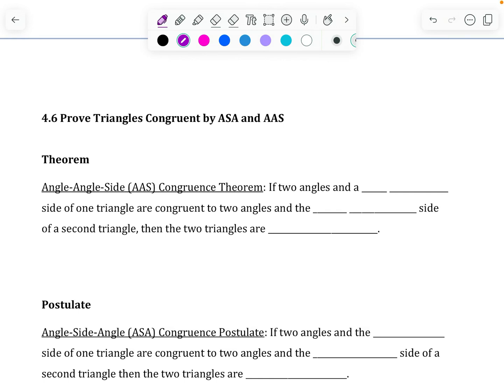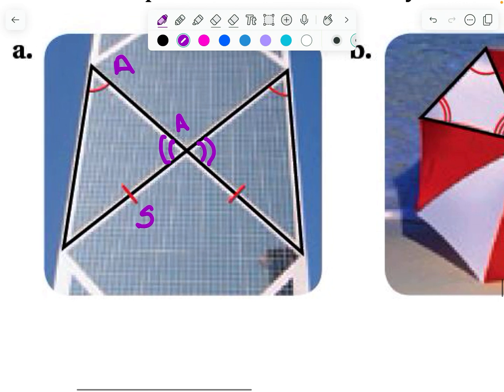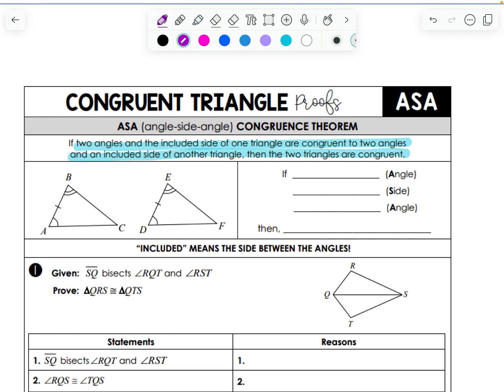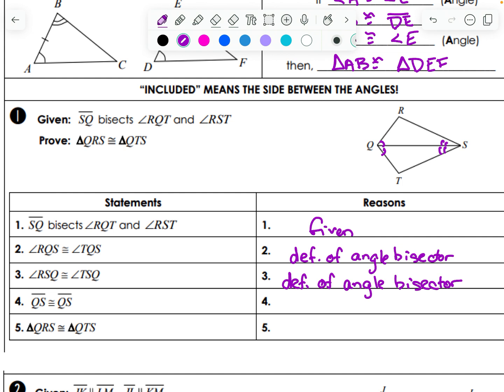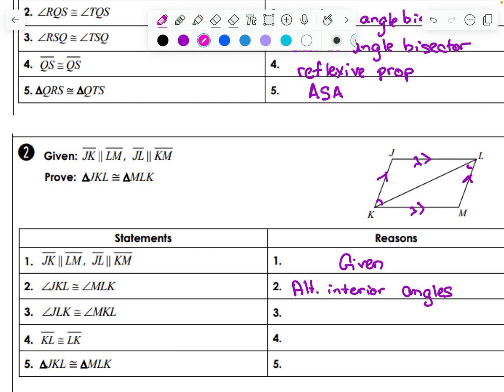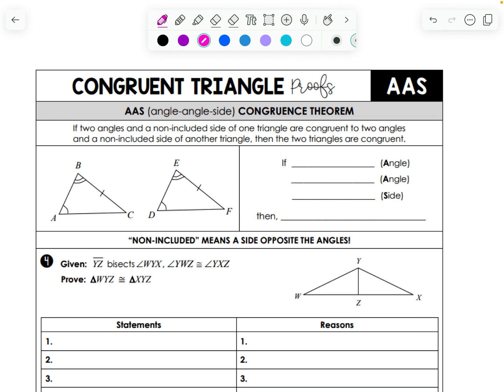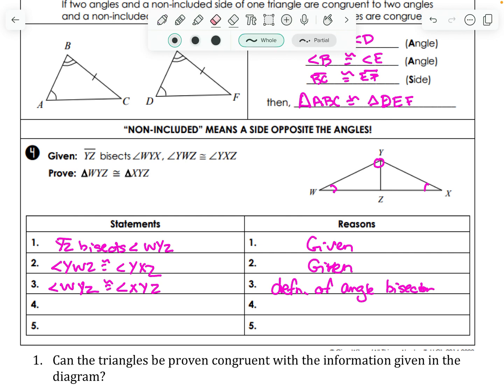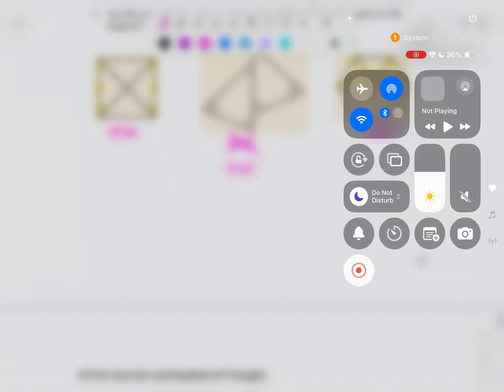4.6 Prove triangles by ASA and AAS